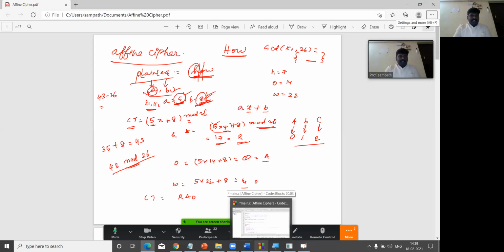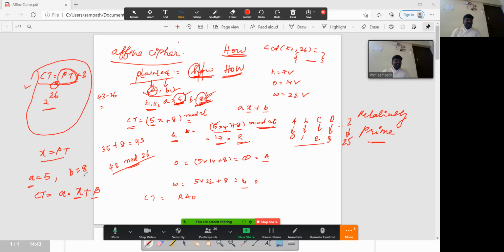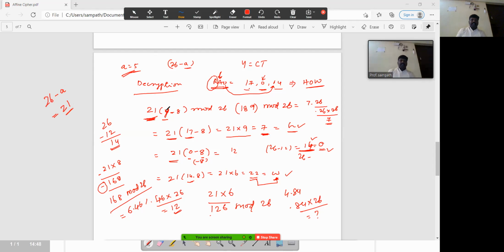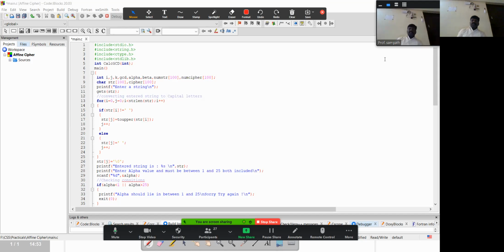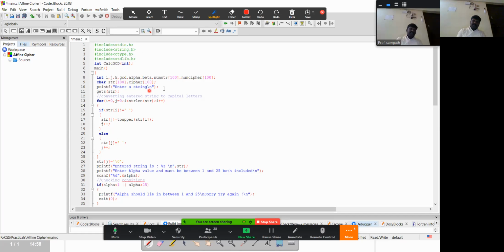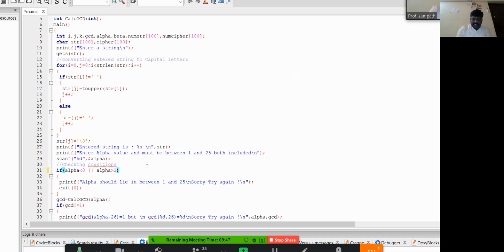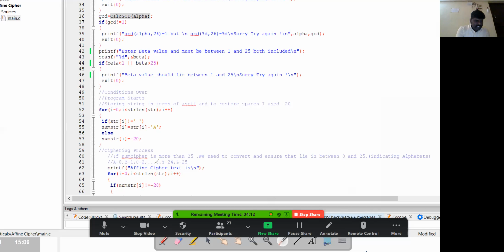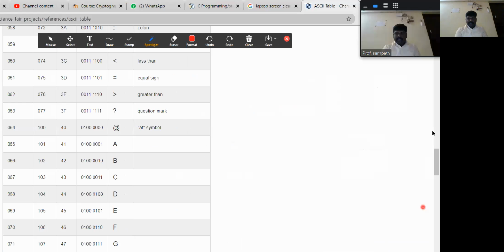Implementation of Affine Cipher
Implementation of Affine Cipher Part-1